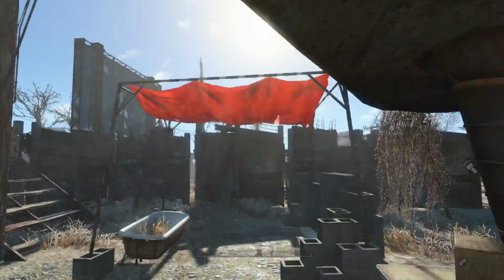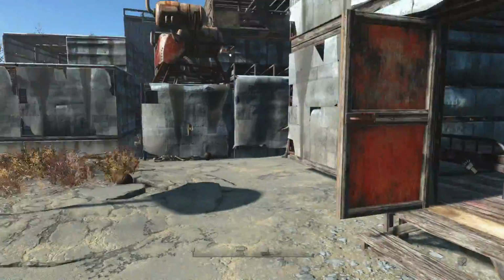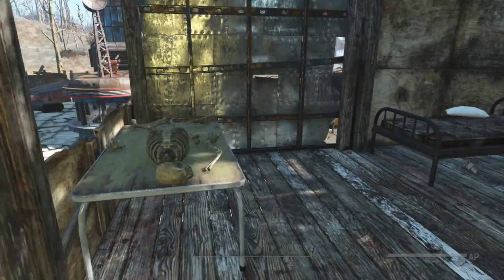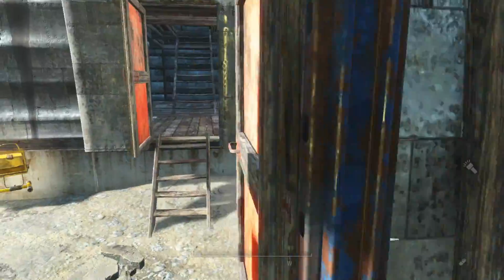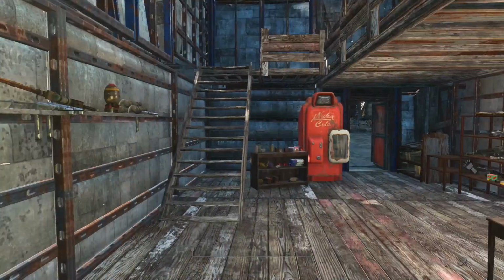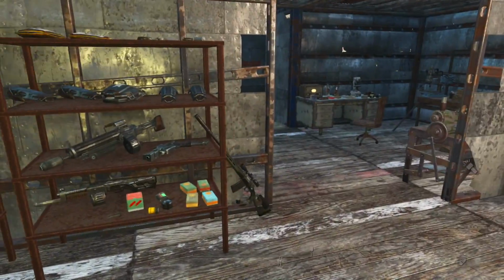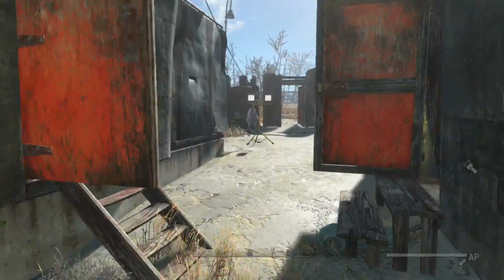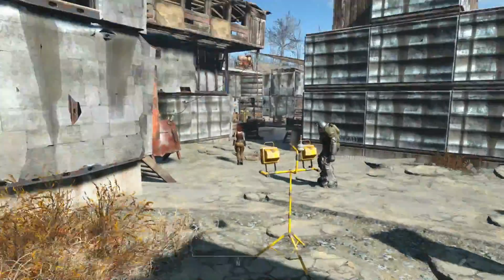Your Better Fallout 4 Home Base- Aesthetic Gaming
Why'd I do this? I dunno.